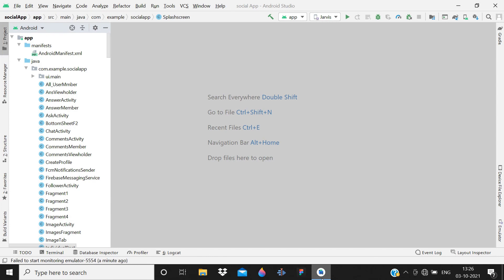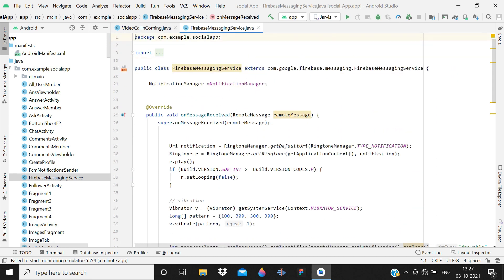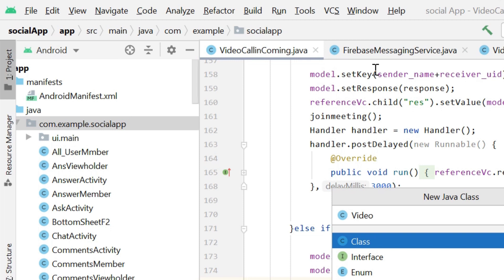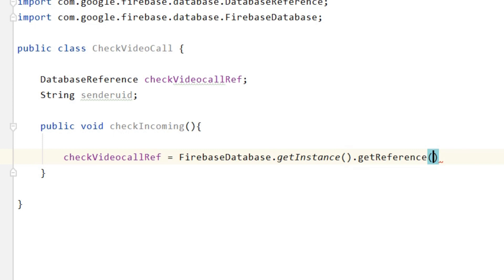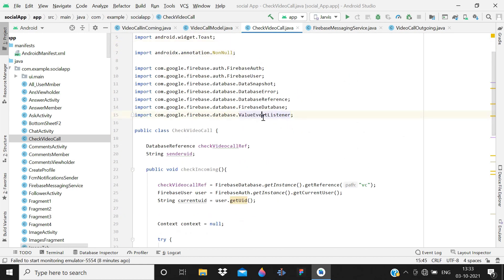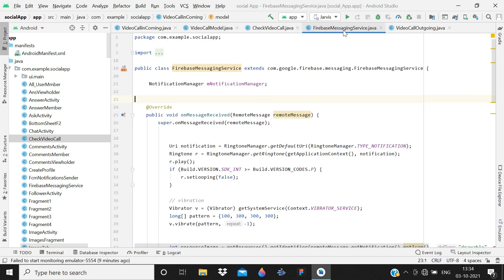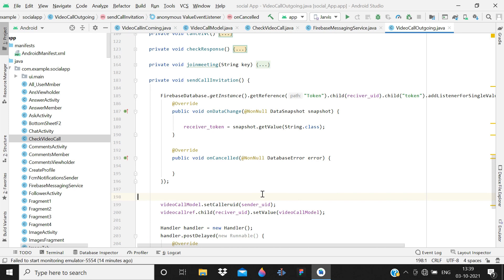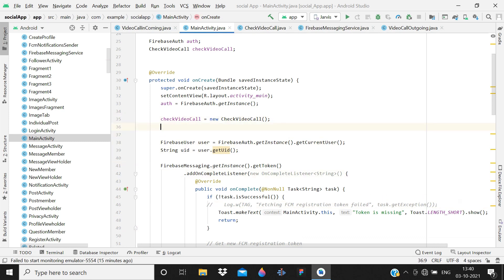firebase video call android || Social media app using firebase 2021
we will add ringtone feature in video call

PART -3